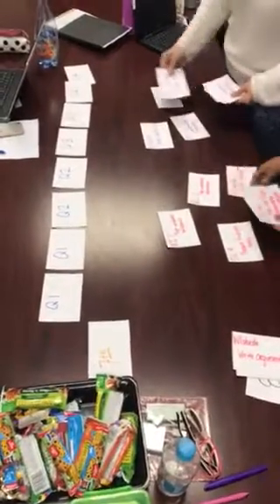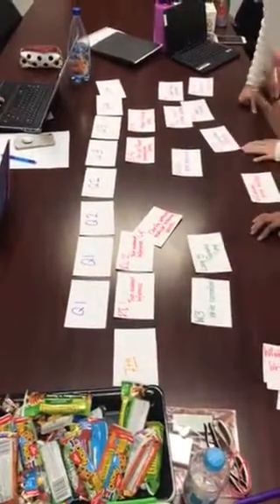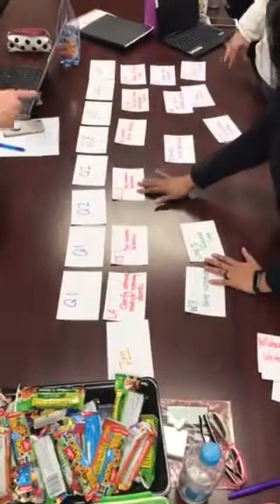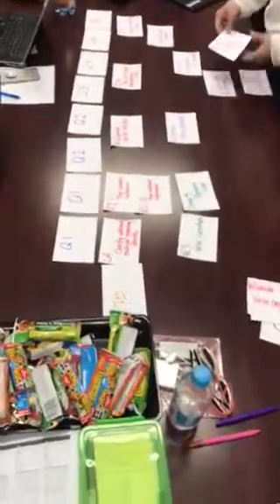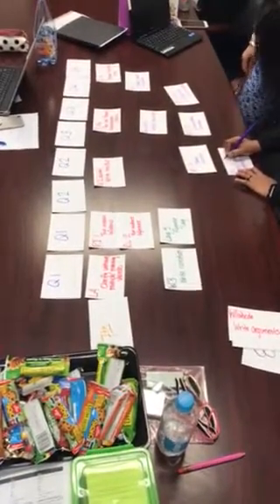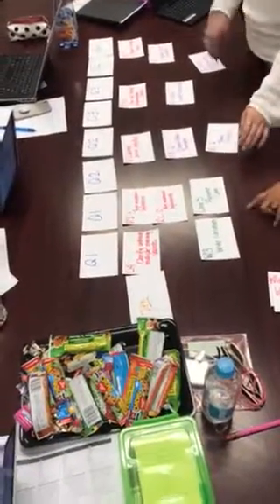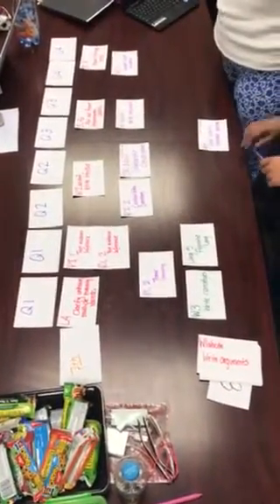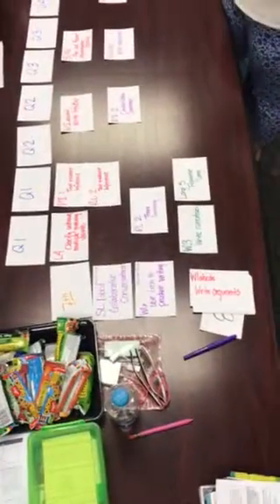Sequencing ELA 7th Grade Priority Standards